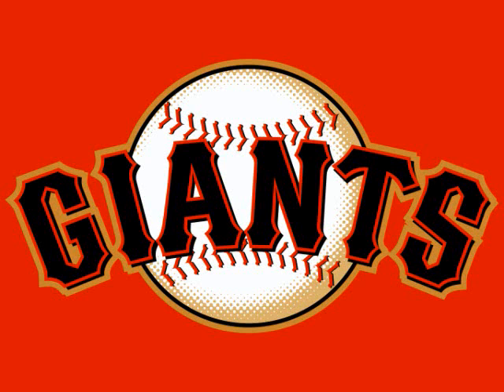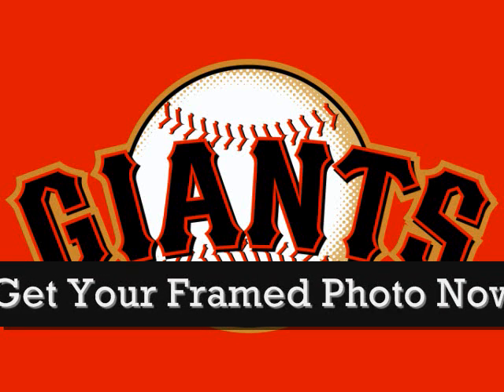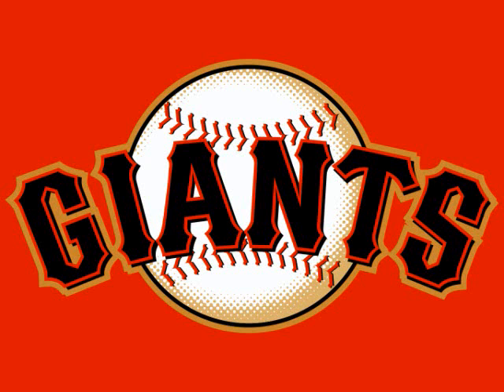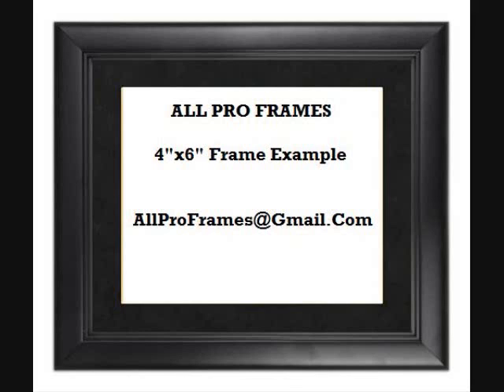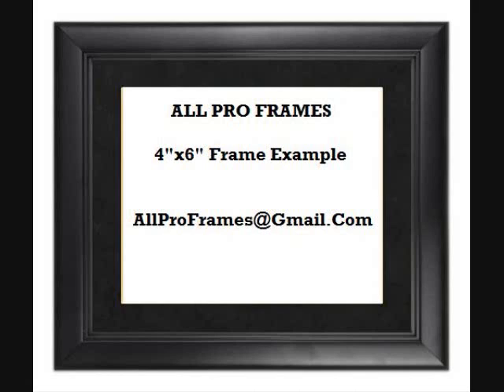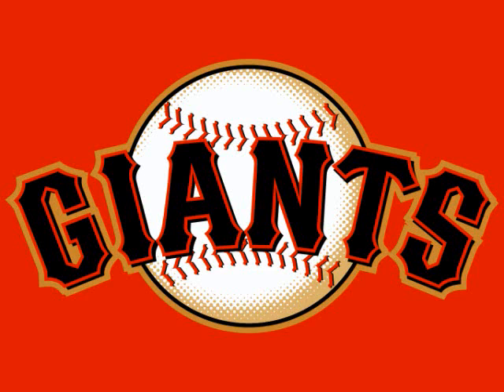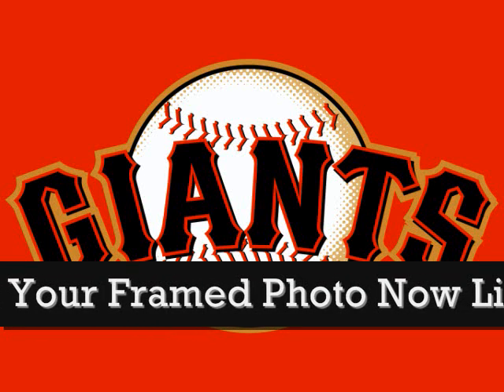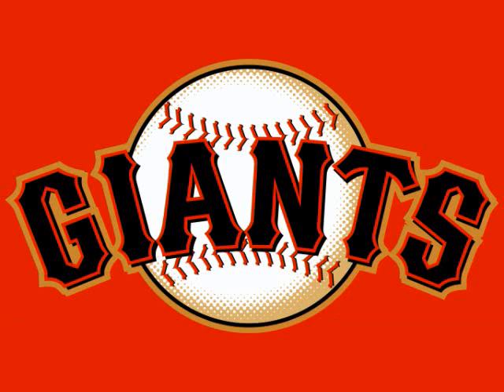San Francisco Giants Framed Photo Great For Any Sports Fan